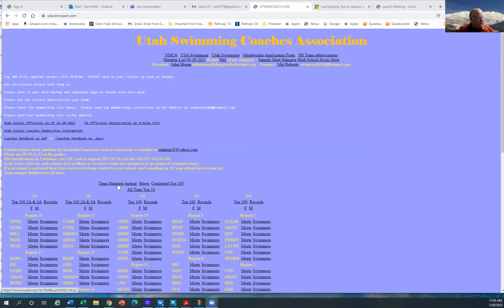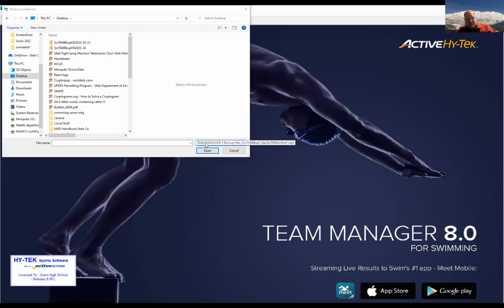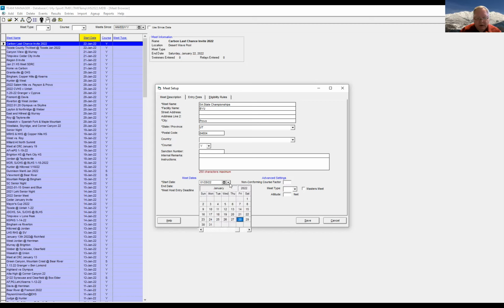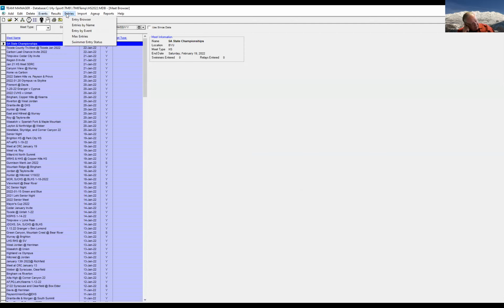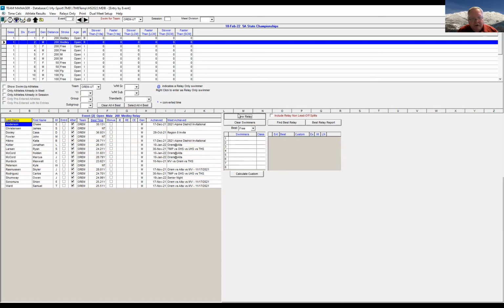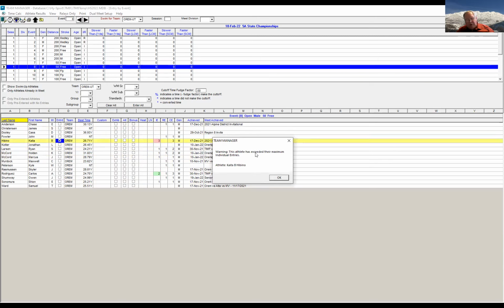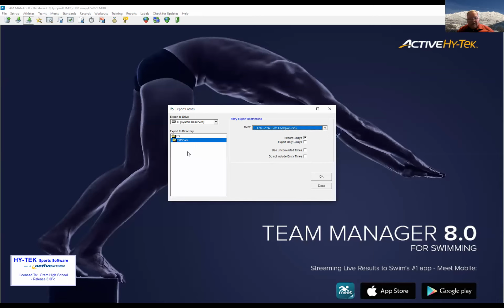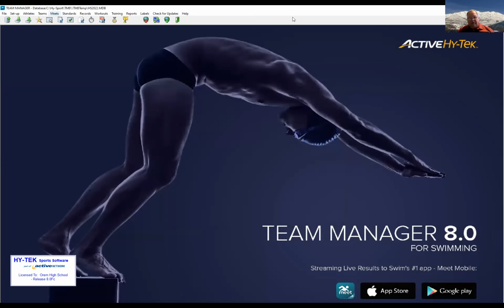How to Create a Data Base for top 50 with Hytek.